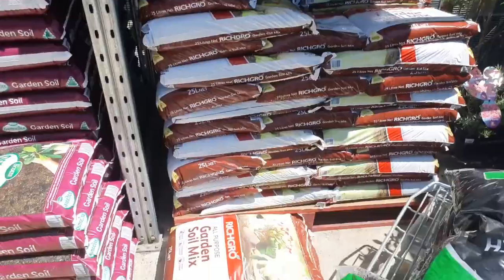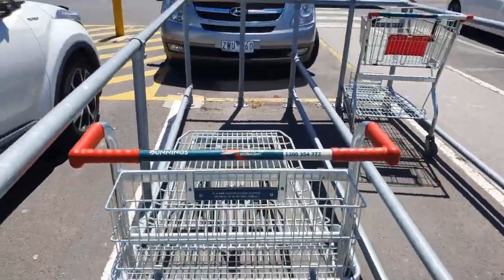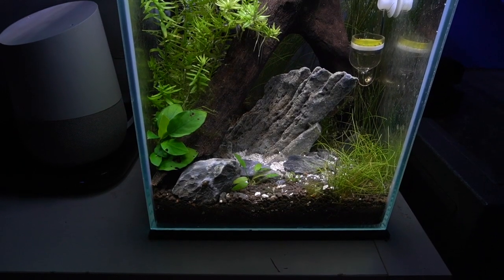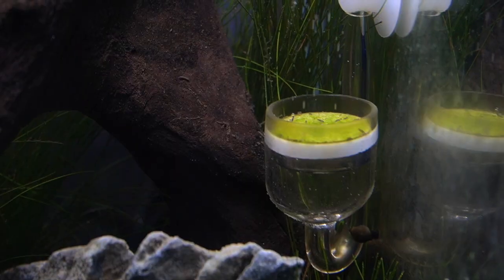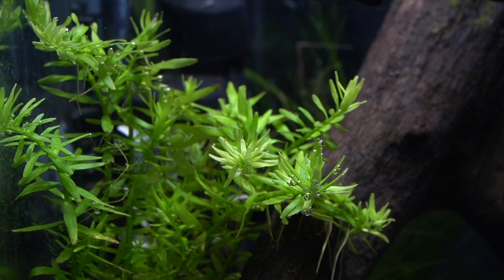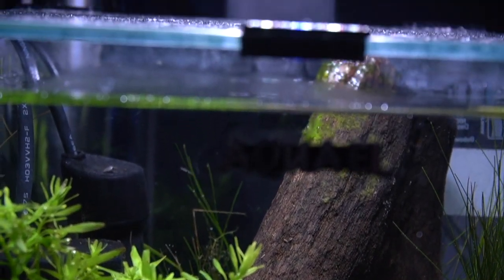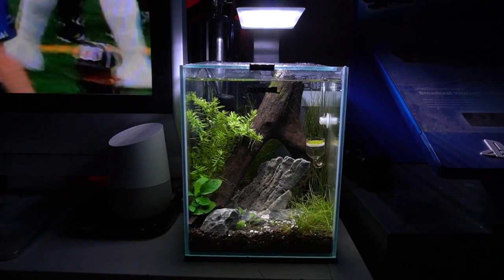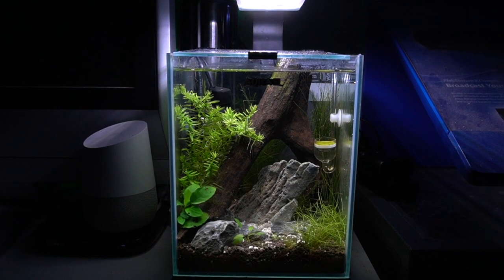Complete Shrimp Scape - Aqua El - Nano Tanks Australia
So the first time i scaped this tank it looked great, but then we had some issues.
I filmed it as soon as i set it up.
But this time i made a Complete Shrimp scape and gave it time to settle in, with the help of CO2.
Being patient and getting this right was something i wanted to focus on and thats one of the reasons i skipped making videos for a couple of weeks and wanted to you to join me on a normal hectic day and get an insight into not only the scape but how i process things before fish keeping.

If you want an awesome Aqua EL shrimp setup, make sure you talk to David at Nano Tanks Australia.

Come join me on my journey in the fish keeping world.
And get ready to start a journey of your own.

FOR EXCLUSIVE OFFERS AND A MORE PERSONABLE EXPERIENCE
BECOME A MEBER TODAY!

AQUA MATE MERCHANDISE AVAILABLE NOW!!

DJI Osmo Gimbal: